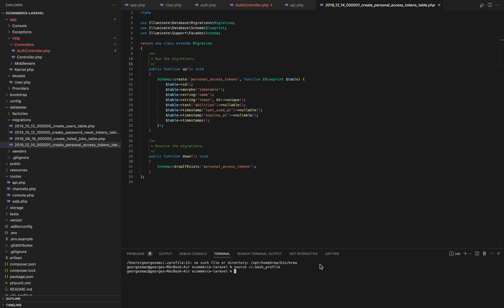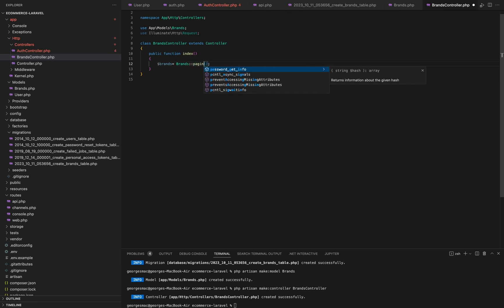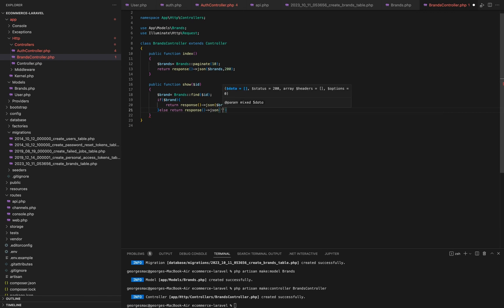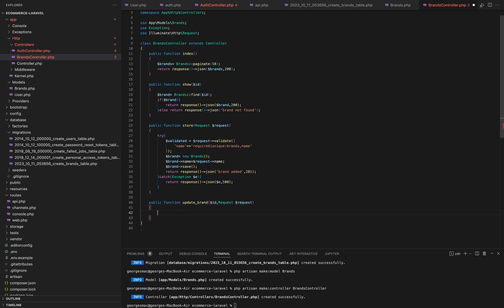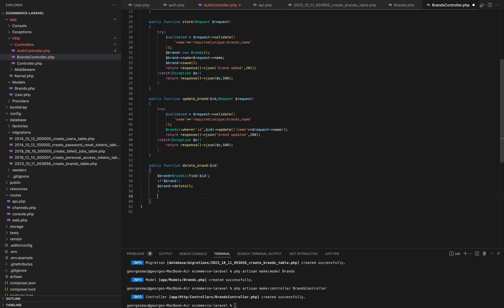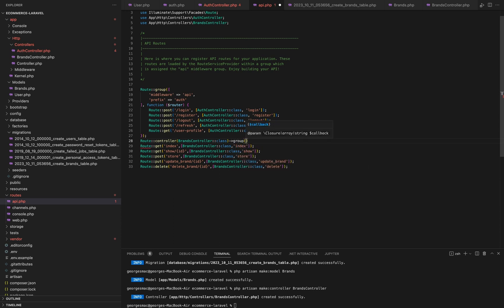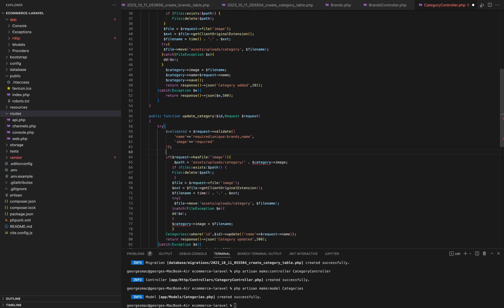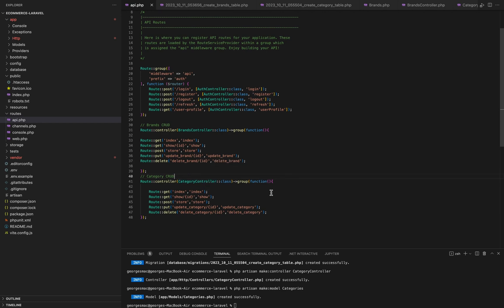Laravel 10 Ecommerce API project from scratch Episode #3 || creating the Brands and Categories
In this video we are making the brands and categories models, tables, and controllers for our ecommerce project using laravel 10